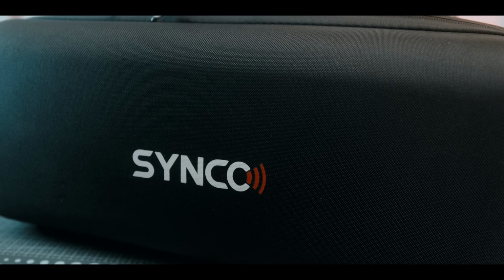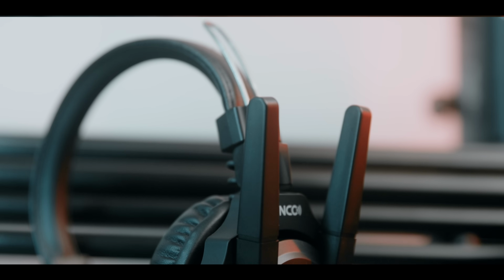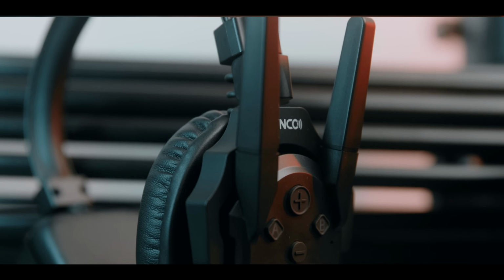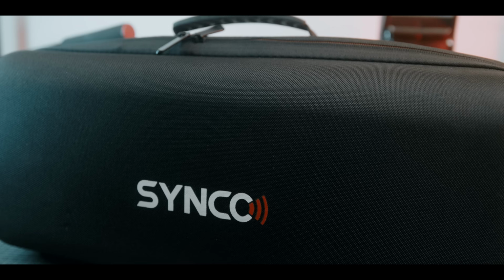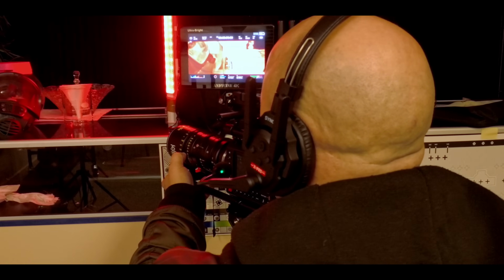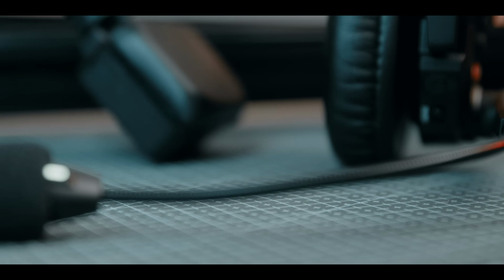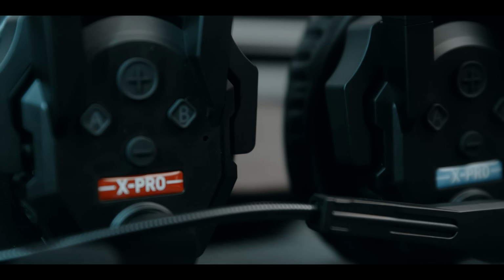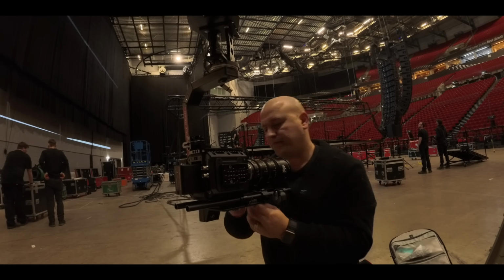Best affordable on set wireless mic headset - SYNCO Xtalk XPro review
A review of the SYNCO Xtalk XPro on set headset wireless communication microphones, by far the best quality per cost set comms currently available.

Key features include:
- Long range
-Great fidelity
-Long lasting removable battery
-13 Unit connection
-Master free option
-Light weight & comfortable
-Update-able
-Superb Voice clarity & noise cancelation
-Audio monitoring

0:10 - SYNCO Xtalk XPro
0:29 - Summary
02:02 - SYNCO Xtalk XPro Pro's & Cons quick review
04:39 - Why do you need mics on film sets
05:39 - SYNCO Xtalk XPro In depth review
12:47 - real world use case study